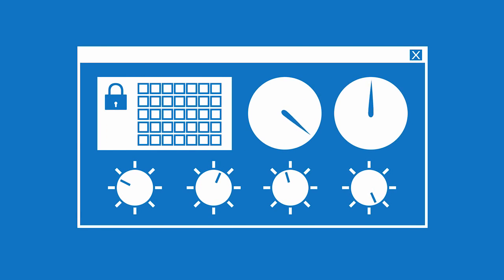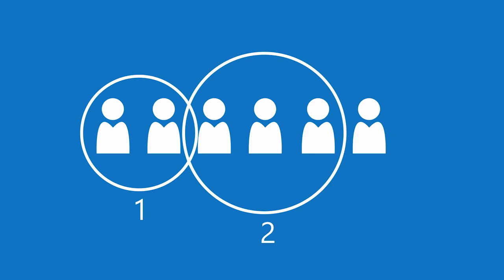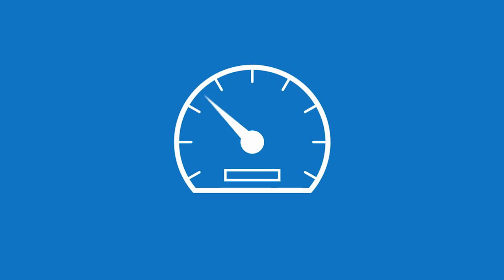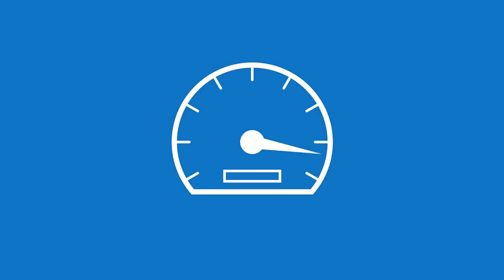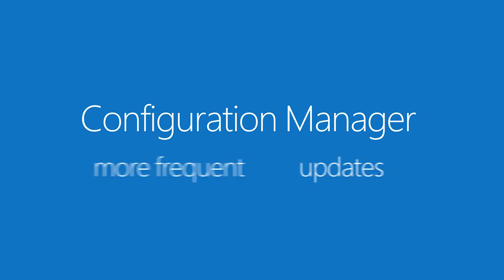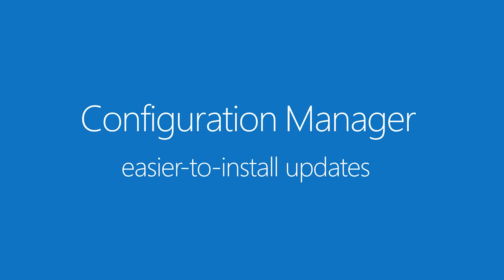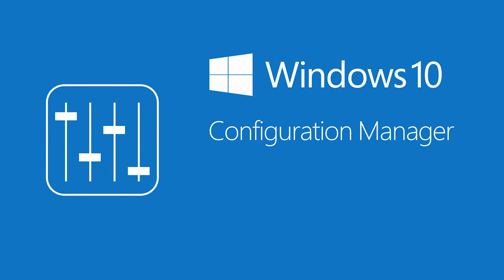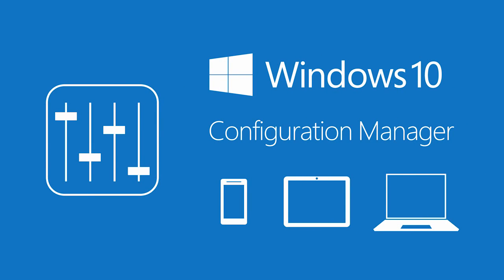System Center Configuration Manager Overview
New features of Configuration Manager such as the support of Windows in-place upgrade, updates and servicing node, and on-premise MDM make deploying and managing Windows easier than ever before.